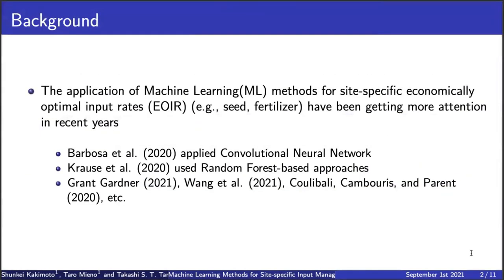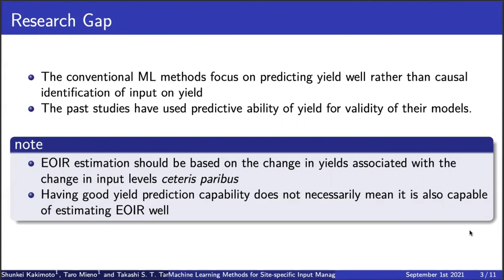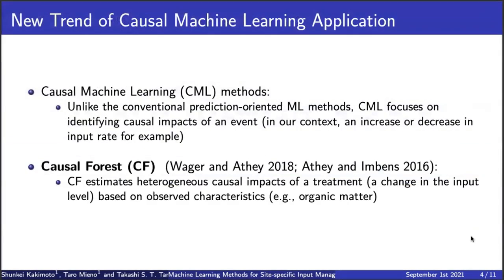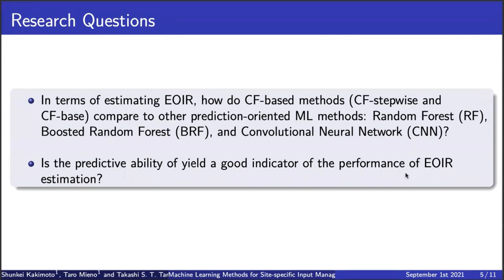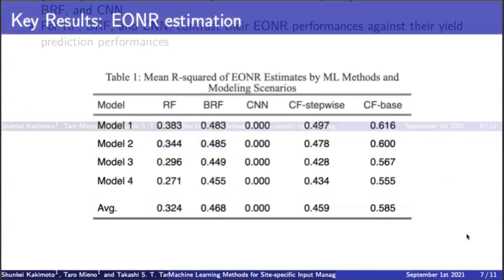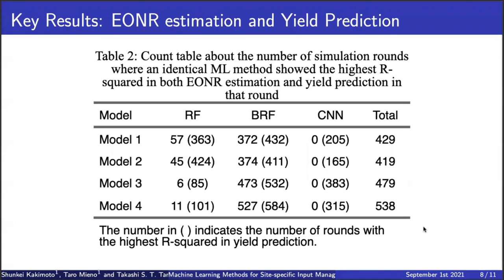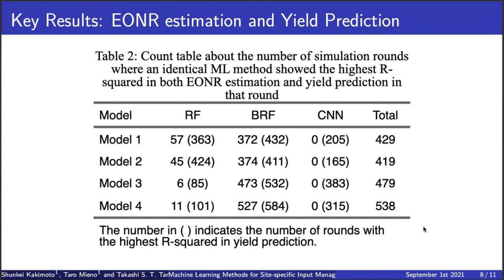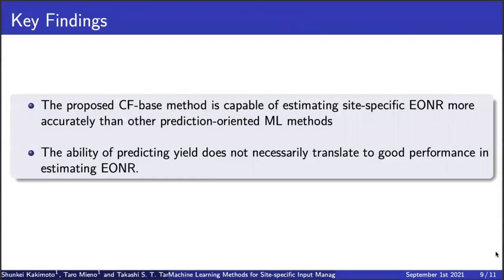OFE2021_14 ◆ S. Kakimoto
S. Kakimoto (Univ. of Nebraska, USA), T. Mieno (Univ. of Nebraska, USA), T. S. T. Tanaka (Gifu University, Japan). Machine Learning Methods for Site-specific Input Management.
+ d'infos : Institut Convergences Agriculture Numérique